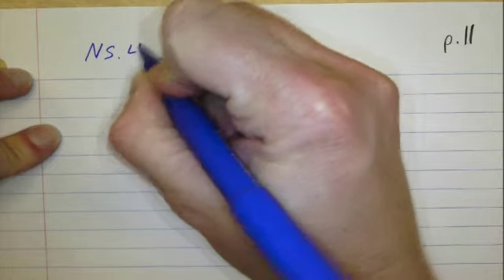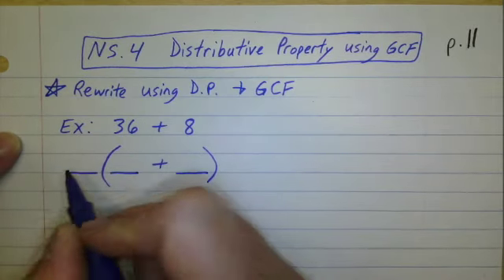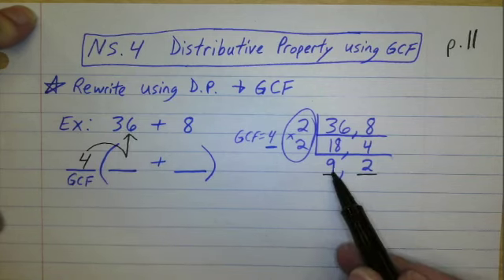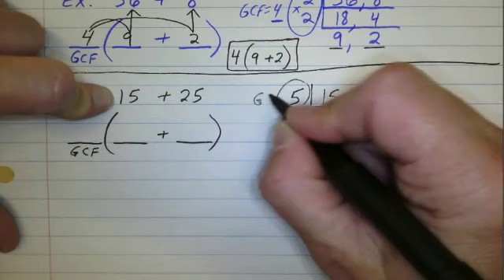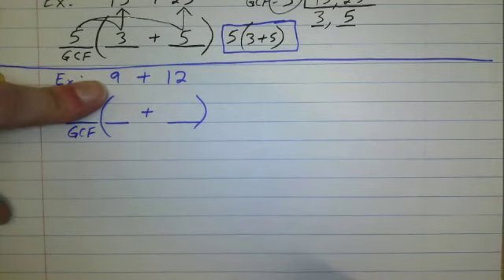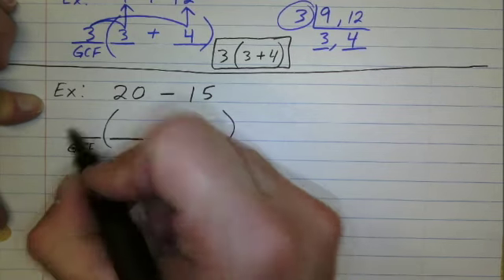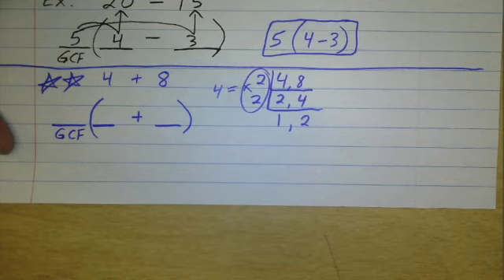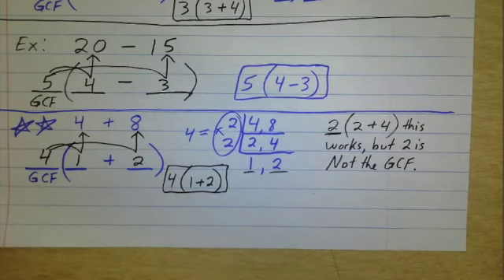NS.4 Distributive Property Using GCF Notes p.11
This video is about NS.4 Distributive Property Using GCF Notes p.11